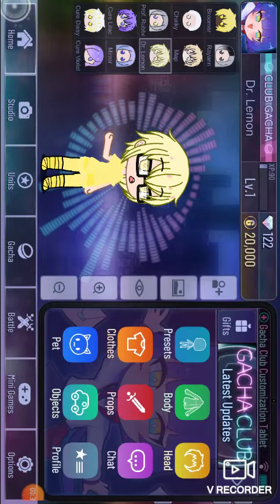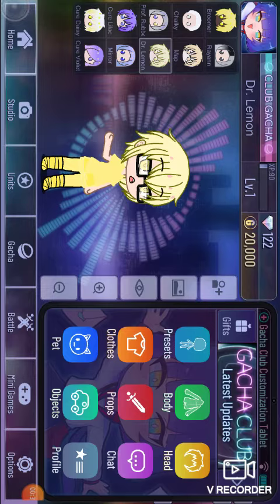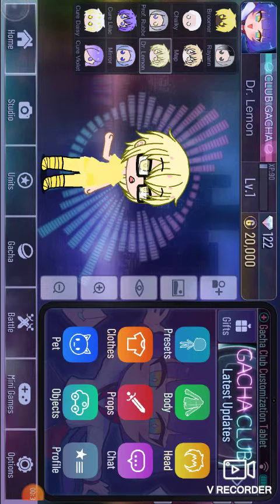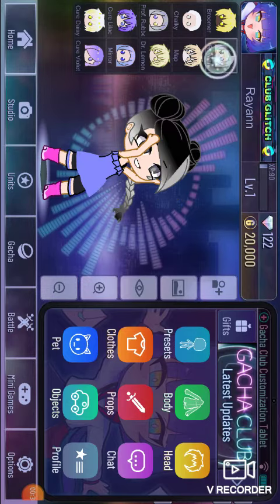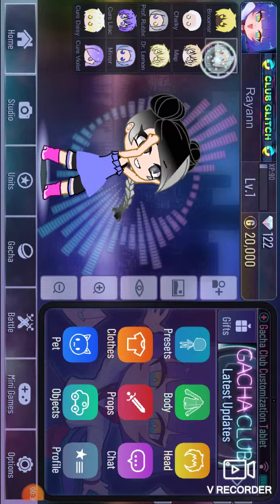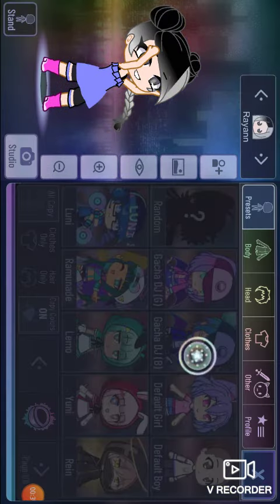How to make my OC